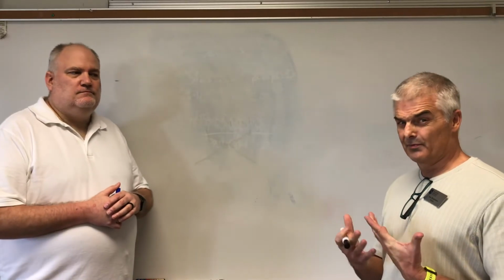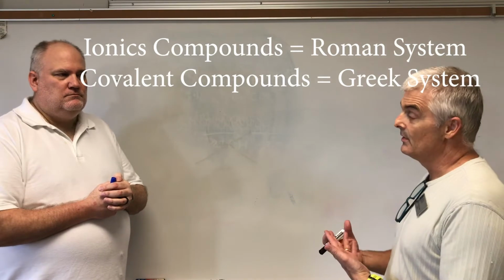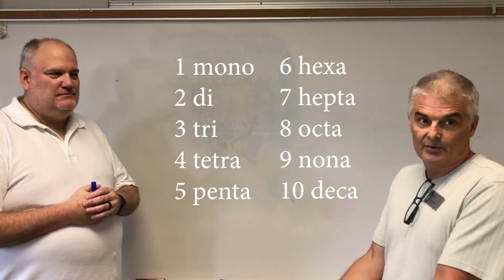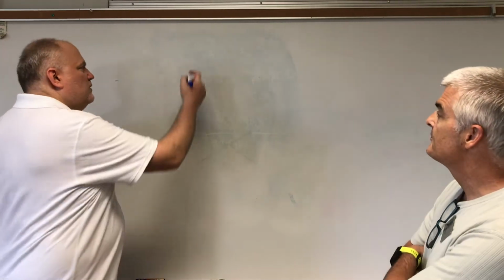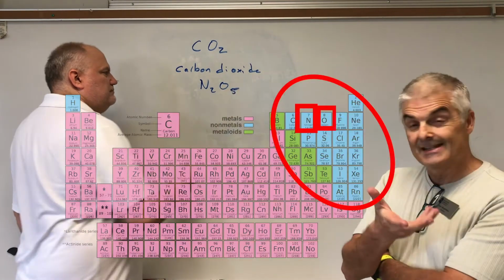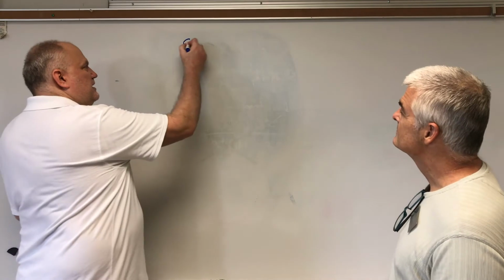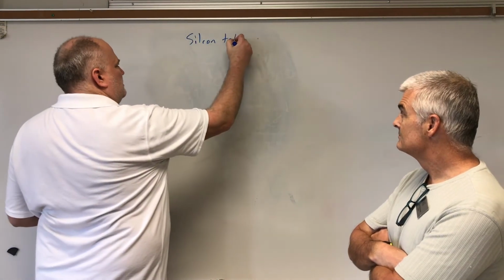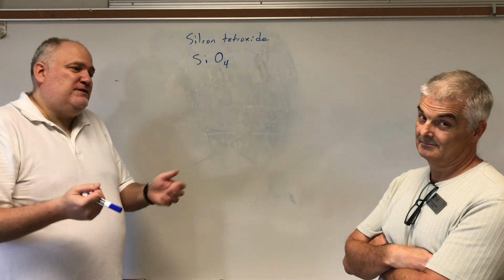Naming Covalent Compounds Simplified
Naming covalent (molecular) compounds is a breeze with this short video.